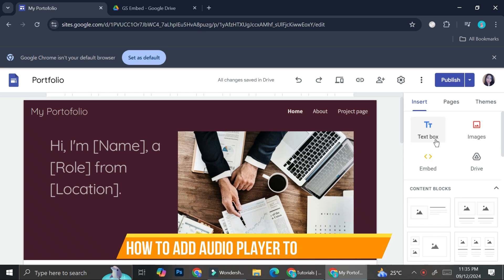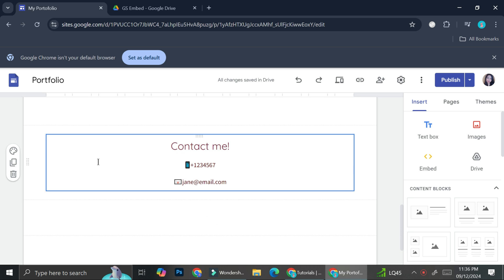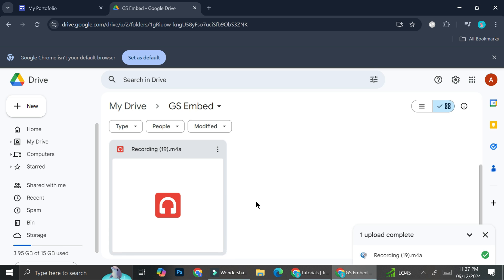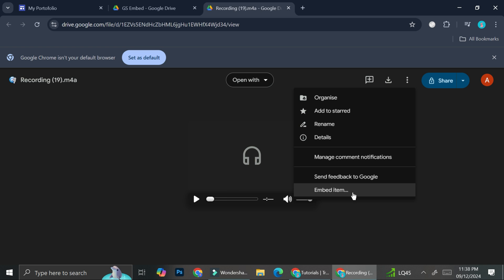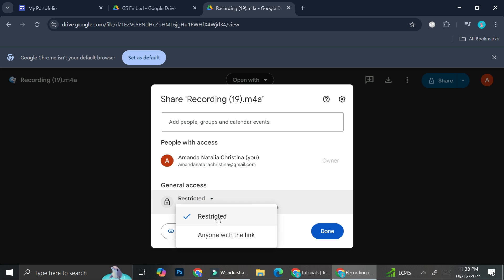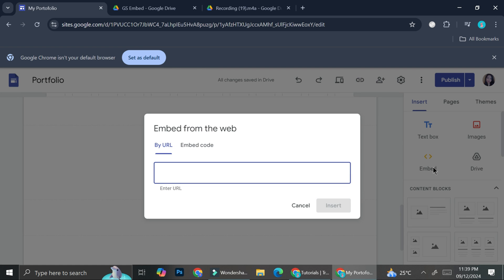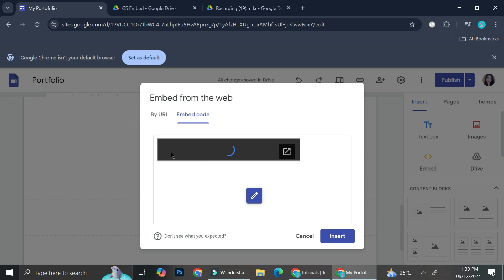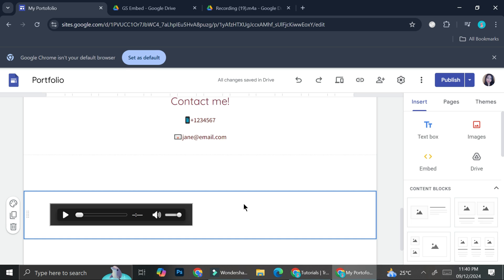How to Add Audio Player to Google Sites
If you are looking for a video about How to Add Audio Player to Google Sites, here it is!